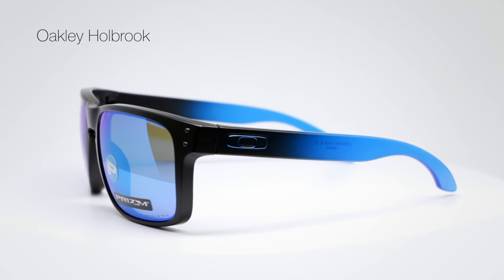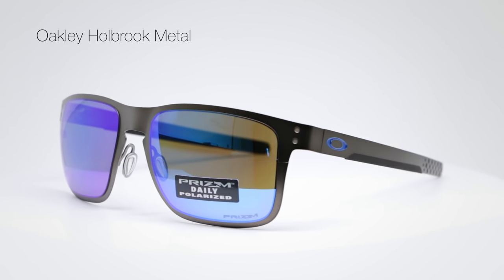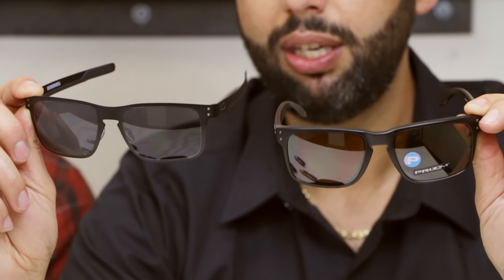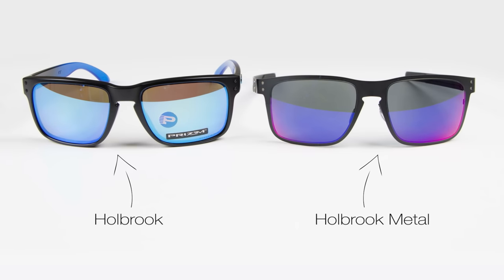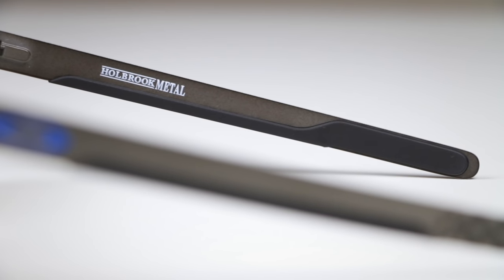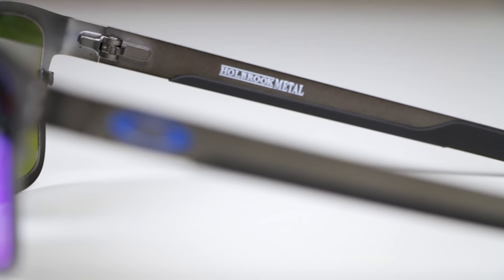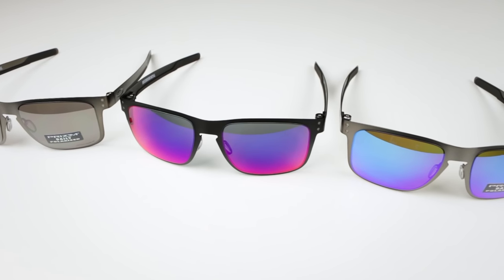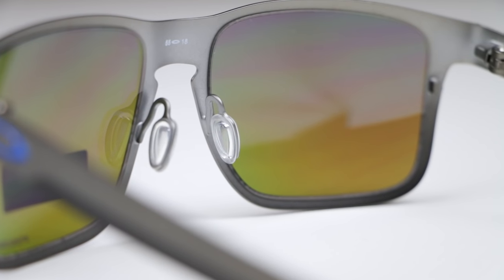Oakley Holbrook vs. Holbrook Metal | SportRx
What is the difference between the classic Oakley Holbrook and the new Holbrook Metal? Nick from Oakley sits down with Tyler & Rob from SportRx to give you a side by side comparison between the new Holbrook Metal and the best-selling standard Holbrook sunglasses. Which one is your favorite?